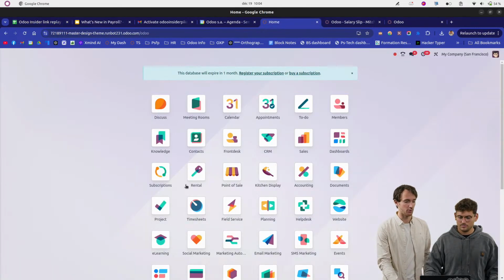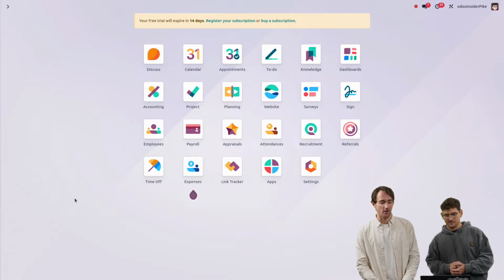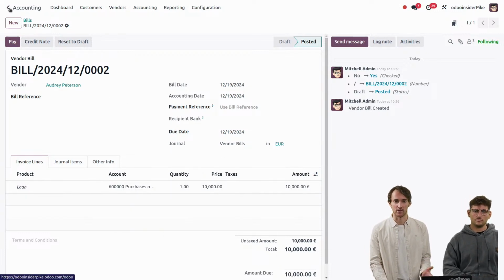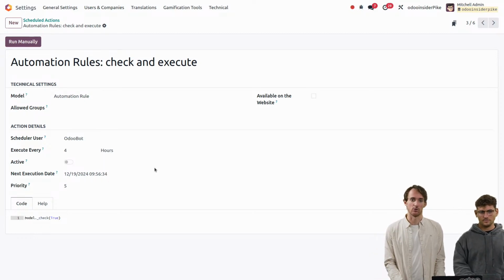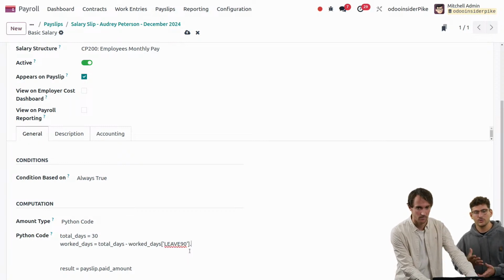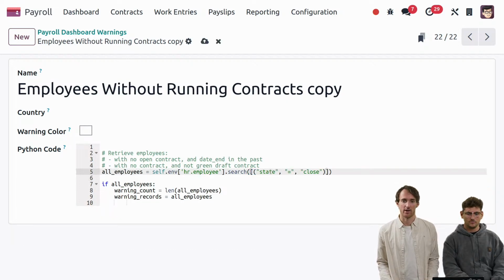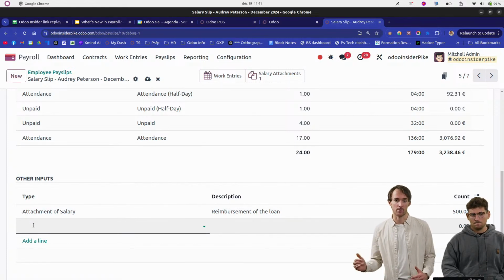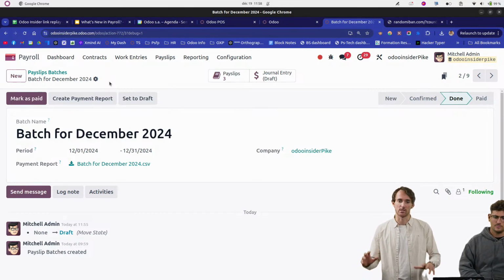Odoo insider: HR/Payroll Live Q&A Session